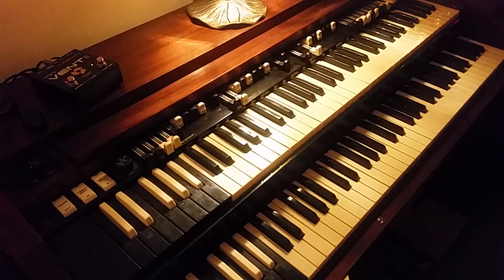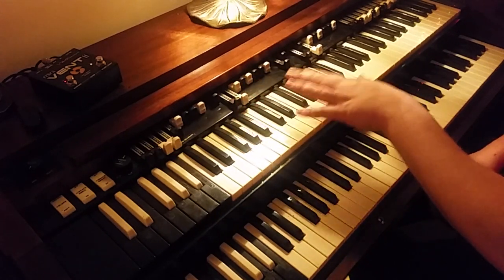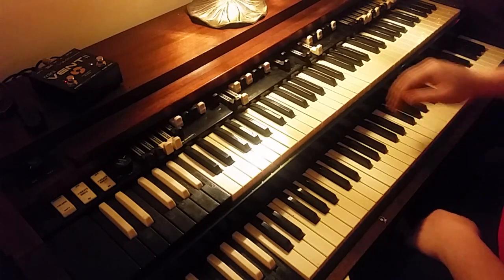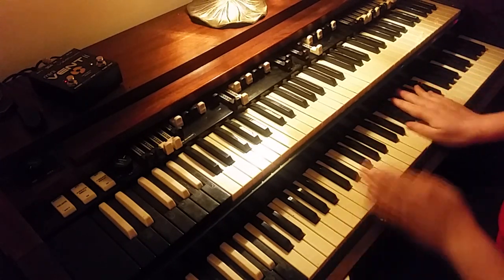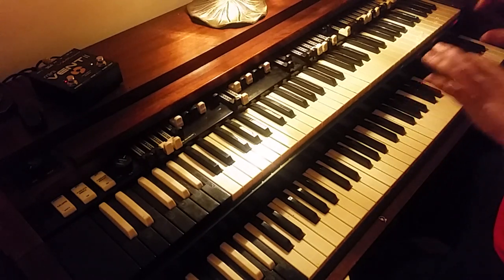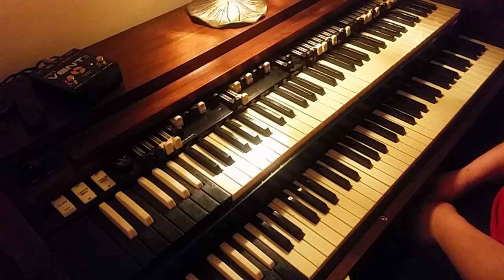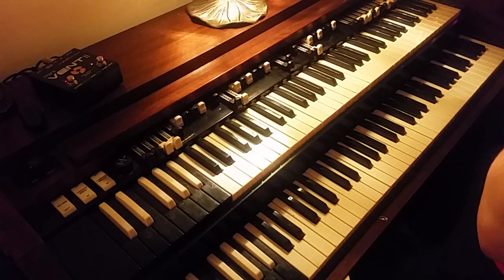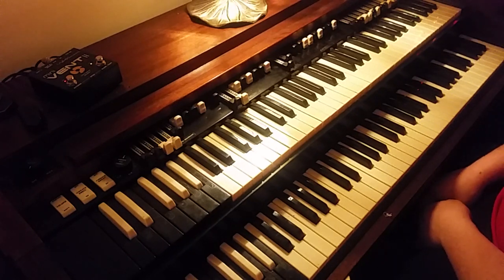Dan's Guide to Hammond Organ Drawbar Settings for Gospel and other genres, organ tutorial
. By request.